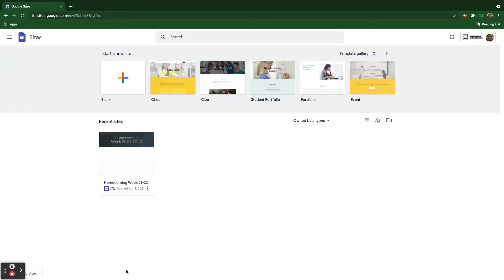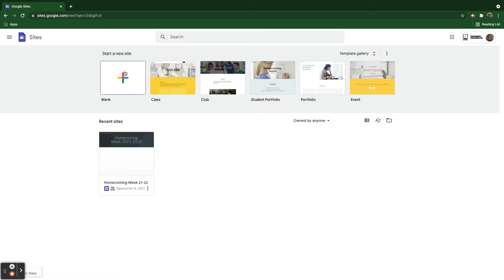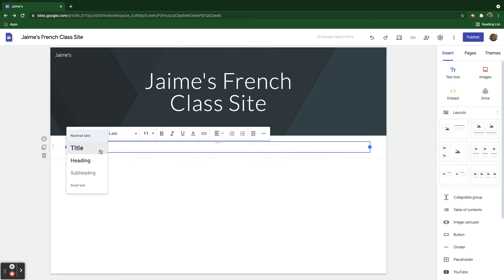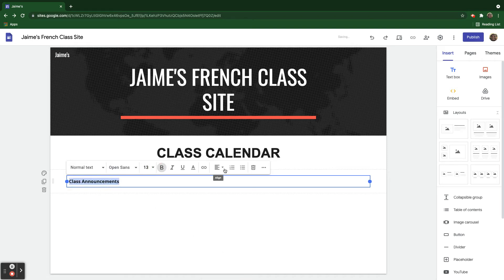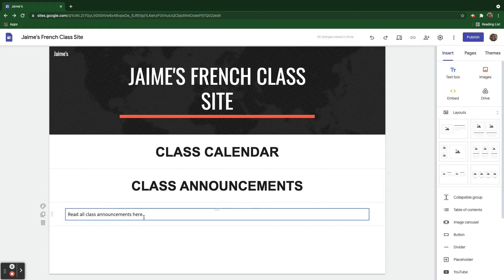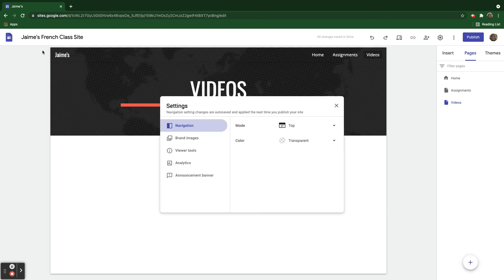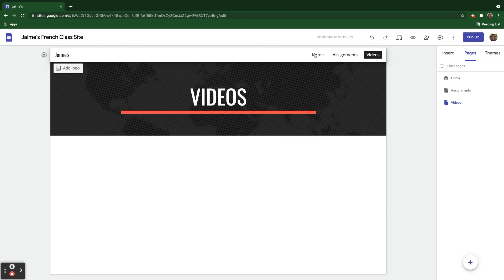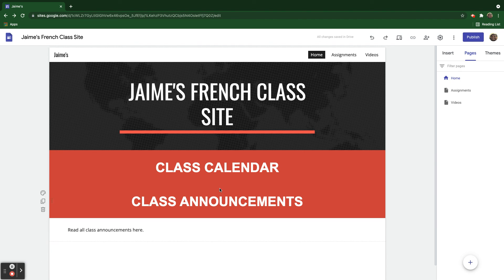Google Certified Level 1: Sites Scenario 1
Jaime wants to build a website for his French class that has a student-friendly feel to it. He wants it to be easy to use, navigate and read. One way he can make it easy to read and use is by using different Font sizes to differentiate between topics and subtopics on his curriculum pages. He also is using a different color menu to make it stand out from the rest of the site. Jaime changes how different sections look by choosing different colors or images as section backgrounds. He also has moved the navigation bar from the default top to the left side.